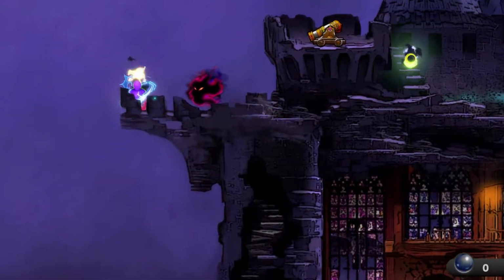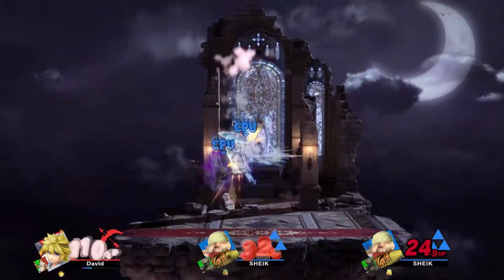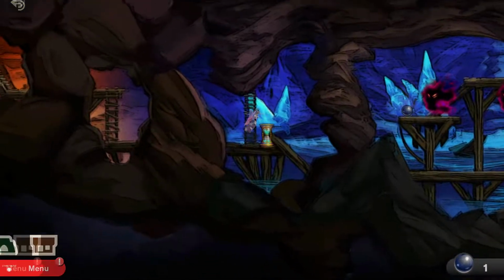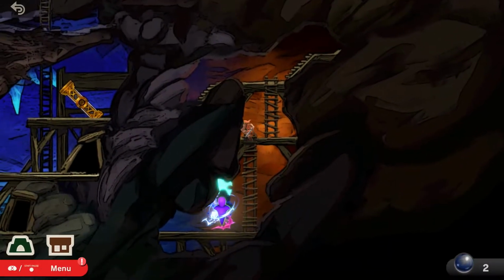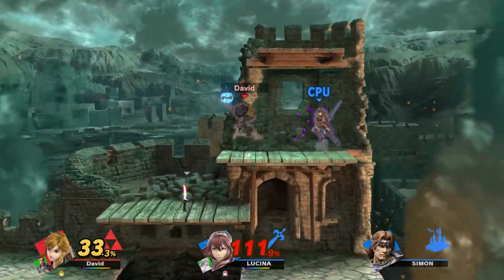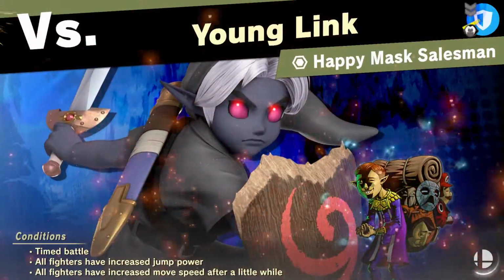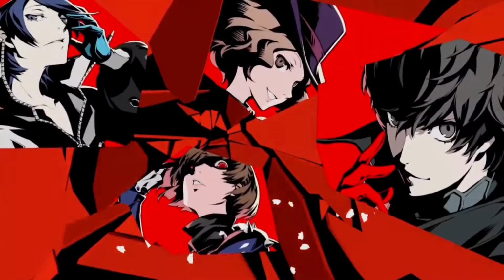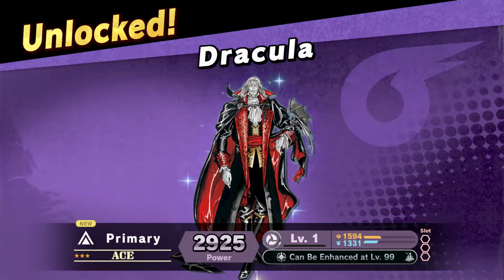A Miserable Little Pile of Spirits! - Smash Ultimate: World of Darkness Ep. 44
WHAT A
HORRIBLE
NIGHT TO
HAVE A
CURSE.

Video excerpts from BossBattleChannel, Linkmstr, No HUD Gameplay, World of Longplays, YTSunny, GameTrailers, GamerJGB, RetroArchive, Demonstrate, Pikohan Training, Nintendo Longplays, GigaBoots & Shadowserg.